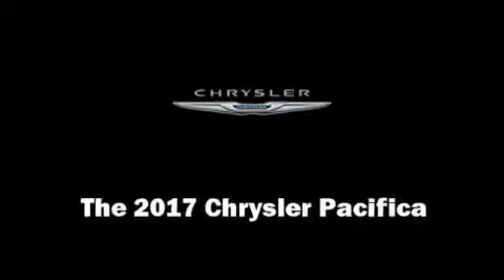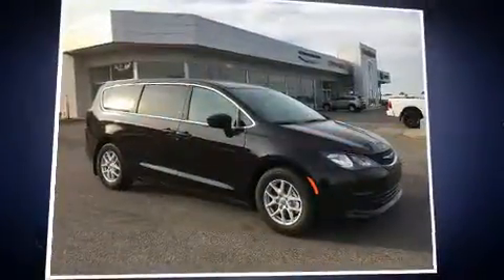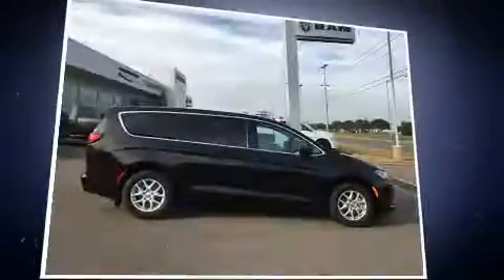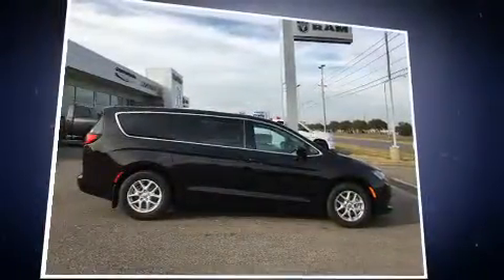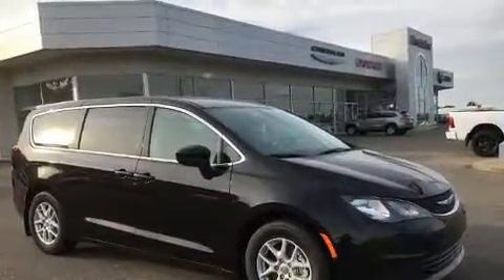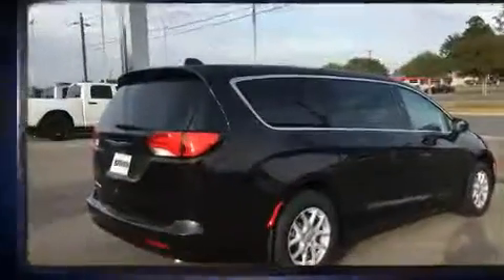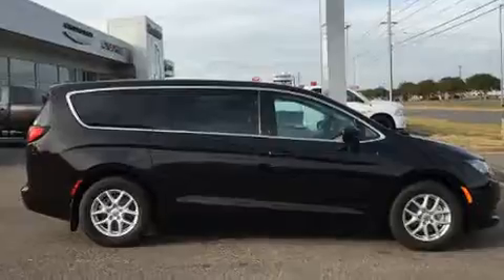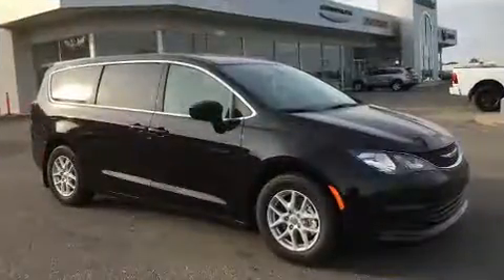2017 Chrysler Pacifica LX in Montgomery, AL 36117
Outstanding design defines the 2017 Chrysler Pacifica. It features a front-wheel-drive platform, an automatic transmission, and a refined 6 cylinder engine. All of the premium features expected of a Chrysler are offered, including: variably intermittent wipers, a trip computer, an outside temperature display, heated door mirrors, cruise control, an overhead console, and 1-touch window functionality. Storage solutions are integrated throughout the interior, demonstrating thoughtful attention to detail. Passengers in the third row enjoy seat back reclining functionality, providing an extra level of comfort and convenience. Chrysler ensures the safety and security of its passengers with equipment such as: dual front impact airbags with occupant sensing airbag, head curtain airbags, traction control, brake assist, ignition disabling, and 4 wheel disc brakes with ABS. Electronic stability control ensures solid grip atop the road surface, no matter how challenging the driving conditions. You will have a pleasant shopping experience that is fun, informative, and never high pressured. Please don't hesitate to give us a call.